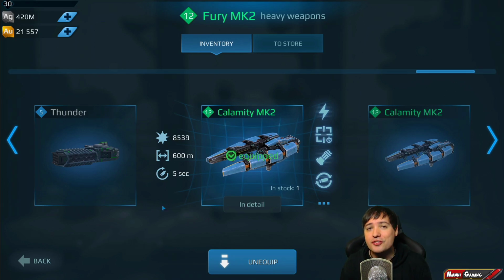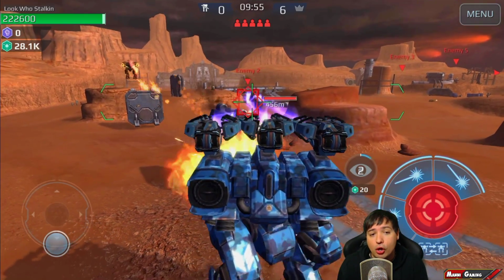New Max CALAMITY FURY Mk2 - Heavy Scourge Power War Robots Gameplay WR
War Robots New Heavy Weapon Calamity Gameplay on the Fury Mk2 Fully Maxed - WR Gameplay